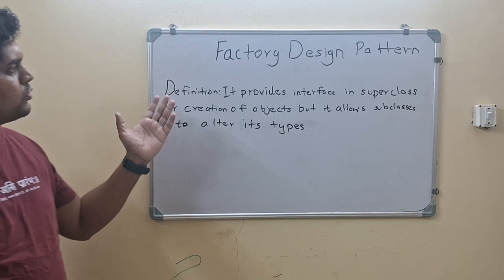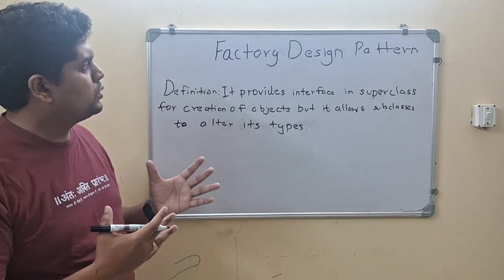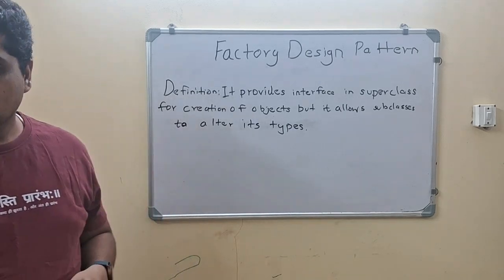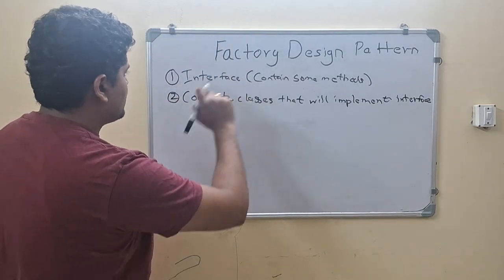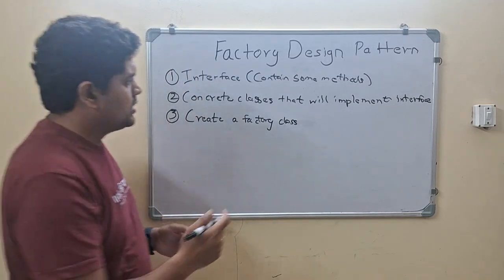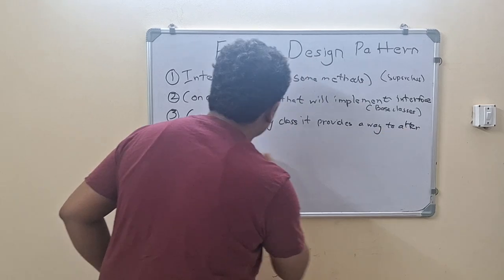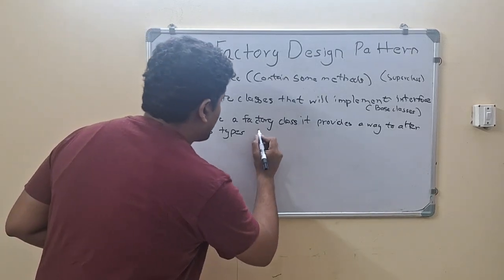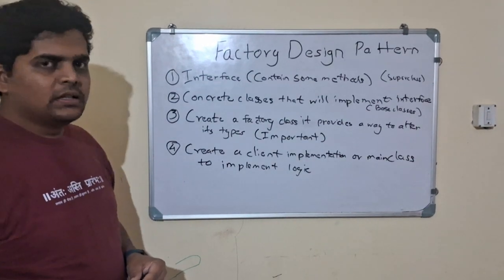What is Factory Design Pattern in Java? | Creational Design Patterns|Introduction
Factory Design Pattern in Java | Creational Design Patterns|Introduction

What You’ll Learn:

Dive into the **Factory Design Pattern** — one of the most powerful and flexible creational patterns in Java! Whether you're building scalable applications, prepping for interviews, or mastering design principles, this video gives you a solid foundation:

✅ What is the Factory Pattern and when to use it
✅ Step-by-step implementation with interfaces and inheritance
✅ How Factory improves code modularity and testability
✅ Common mistakes and best practices for clean design

Chapters:
0:00 Introduction to video
1:07 Factory Design Pattern Definition
5:02 Building blocks of factory design pattern
8:13 Conclusion of video
🧠 Why It Matters:
Mastering the Factory Pattern helps you write flexible, decoupled code — essential for maintainable enterprise-grade applications and interview success!